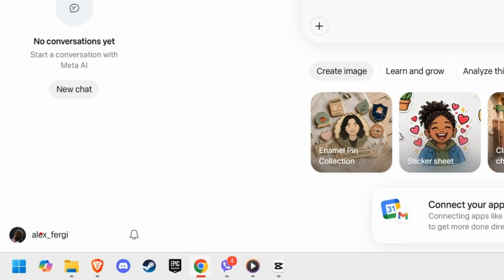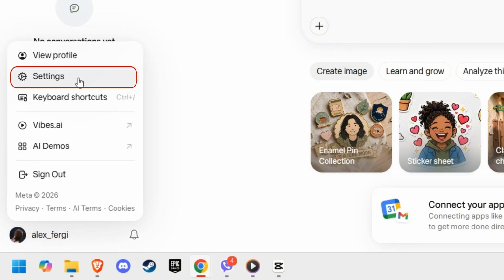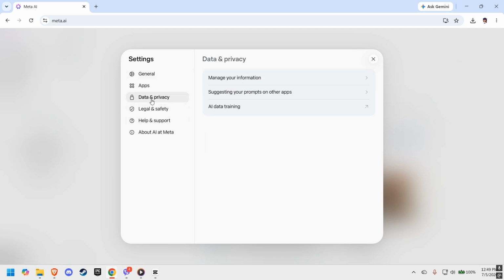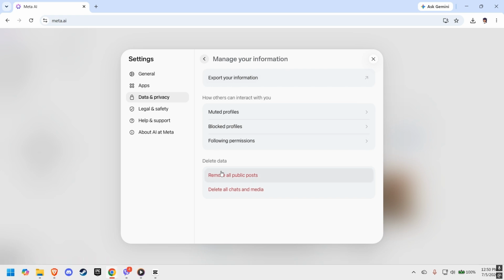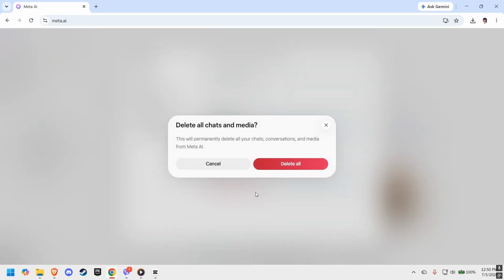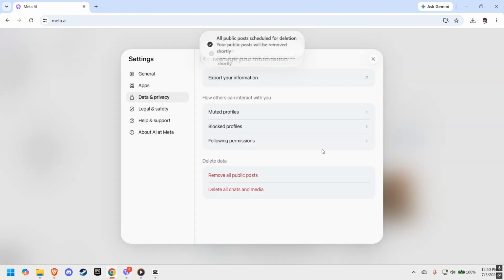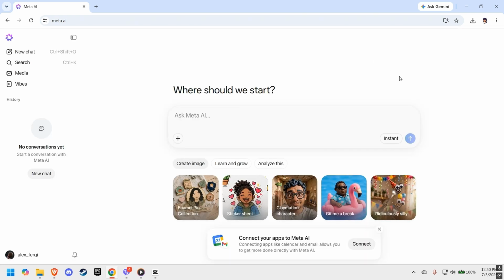How to Delete Meta AI Conversation History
Learn how to delete Meta AI conversation history in this quick step-by-step tutorial. If you want to clear Meta AI chat history to protect your privacy or remove old conversations, this guide will show you the process. You'll also learn how to delete Meta AI chats, manage Meta AI privacy settings, and keep your AI conversations organized.

In this video, you'll discover how to remove Meta AI conversation history, clear saved chats, and use the available Meta AI privacy settings. This Meta AI tutorial 2026 also includes helpful Meta AI tips and tricks to help you better manage your conversations.

Timestamps:
0:00 Introduction
0:20 How to Delete Meta AI Conversation History

remove meta ai conversation
meta ai tutorial 2026
meta ai tips and tricks